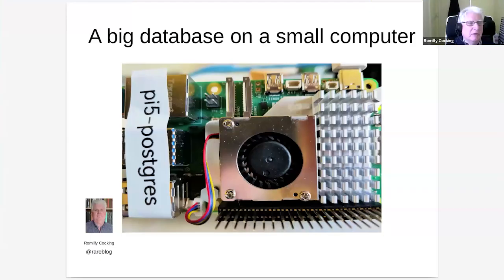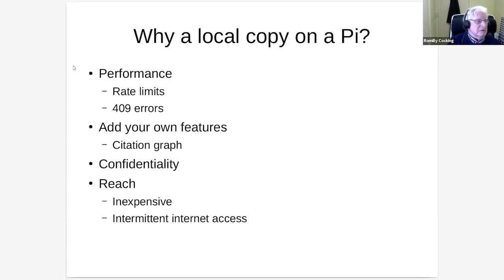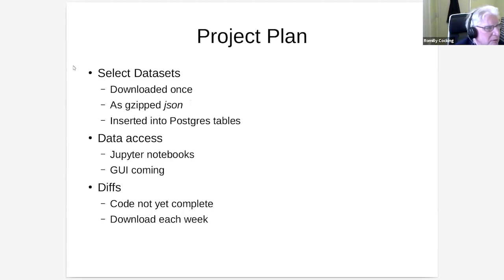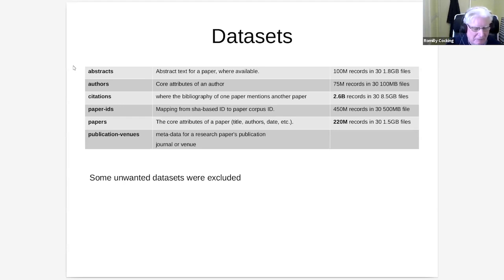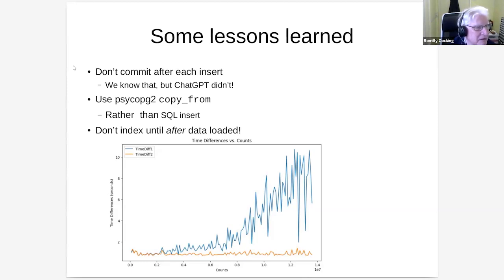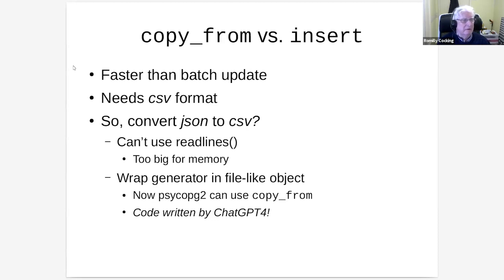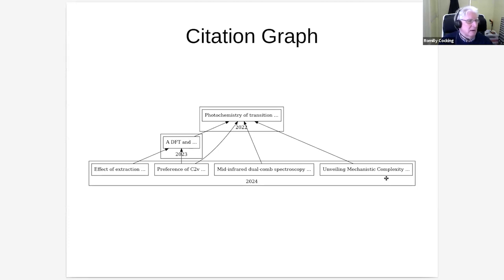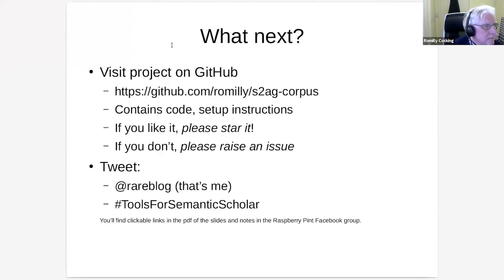Romilly Cocking - Running a Big Database on a Small Computer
The Semantic Scholar Academic Graph is a vast, free repository of information about academic papers, their references and their authors. It's free, and you can download the database for local use. Romilly will describe the hurdles he overcame in storing the details of 220 million papers and 2.6 billion citations on a Raspberry Pi.